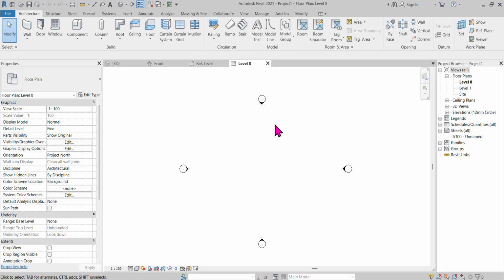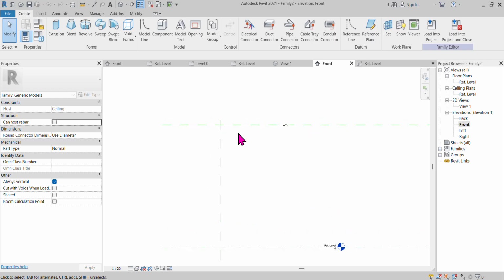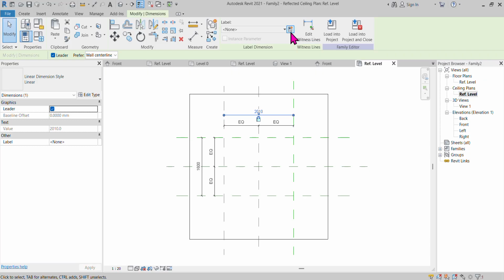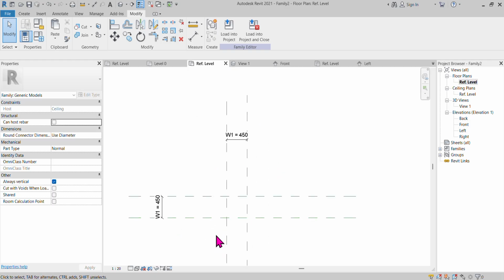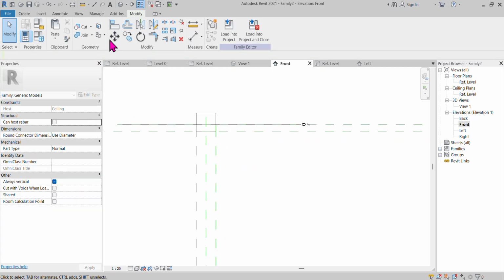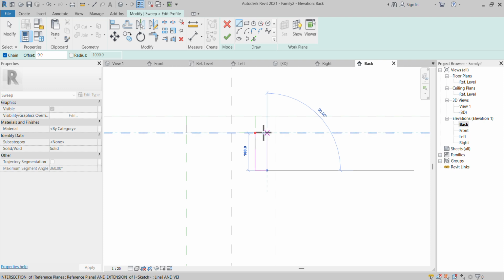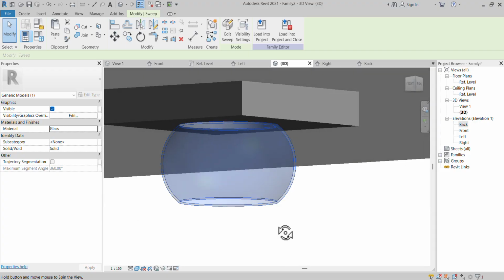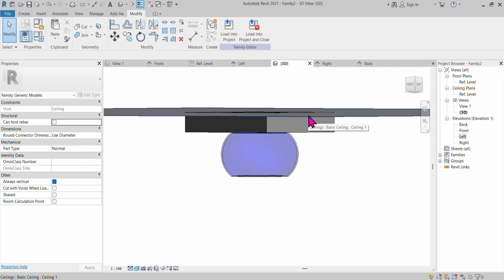Ceiling based family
Ceiling based family watching YouTube tutorial.